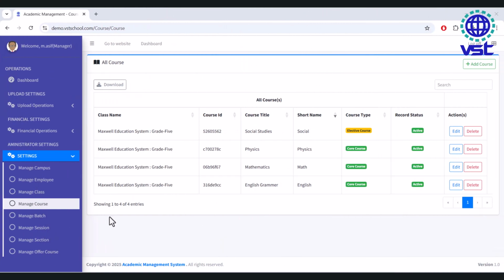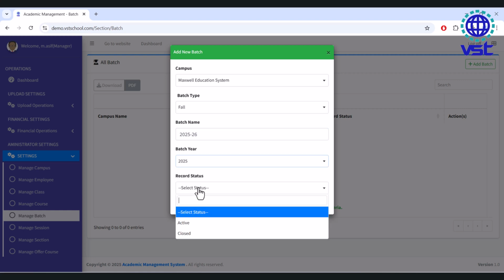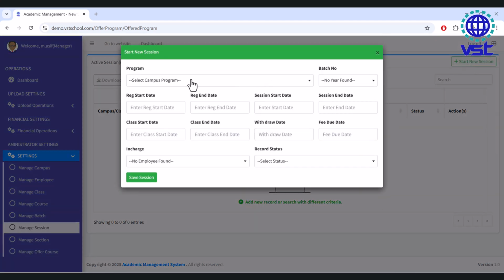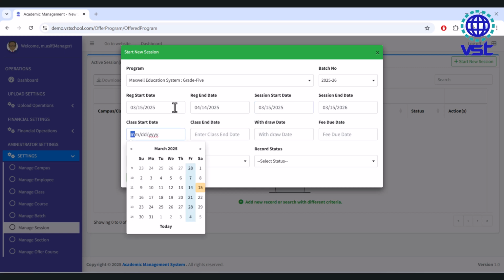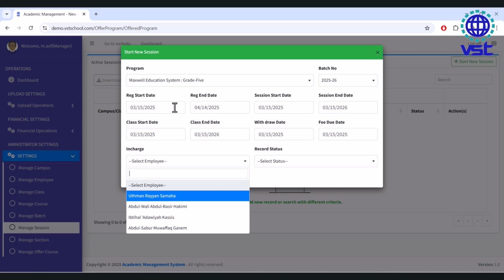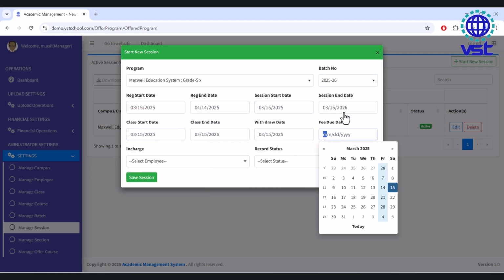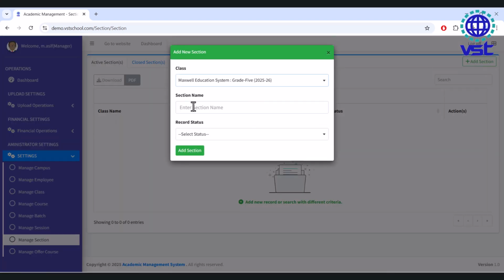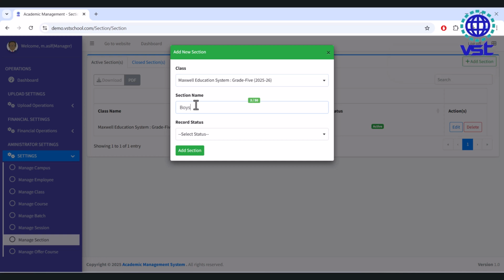6-Step by Step Guide: How to Manage Batch, Manage Session & Manage Section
In this video, I will guide you through the process of managing batches in the Learning Management System (LMS). This tutorial covers how to create and organize batches for different academic sessions efficiently.

🔹 Topics Covered:
✅ Adding and managing batches
✅ Assigning batches to sessions
✅ Organizing students within batches
✅ Best practices for batch management

📌 LMS Features:
✔ Batch & Session Management
✔ Student Enrollment & Tracking
✔ Academic Year Organization
✔ School & University Administration